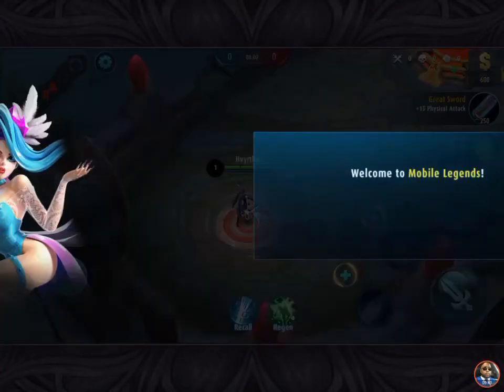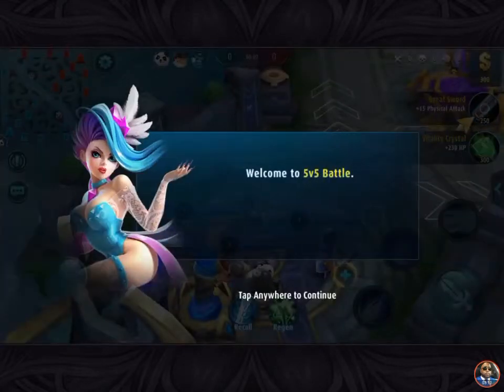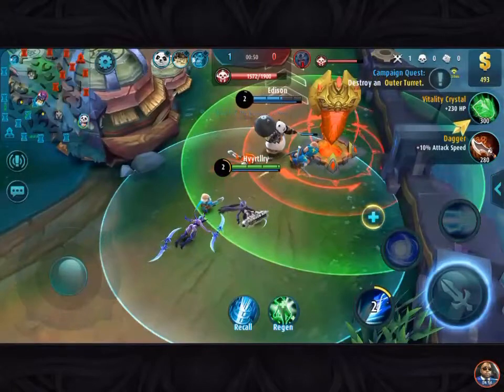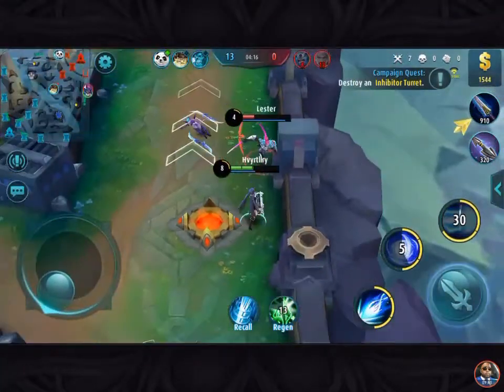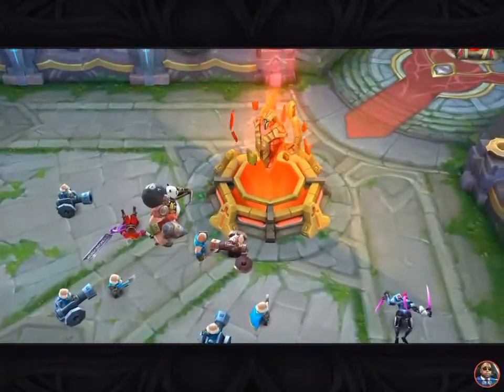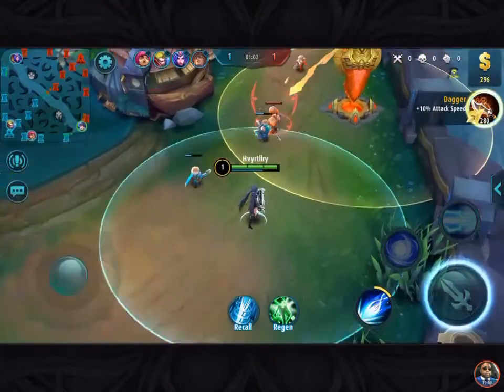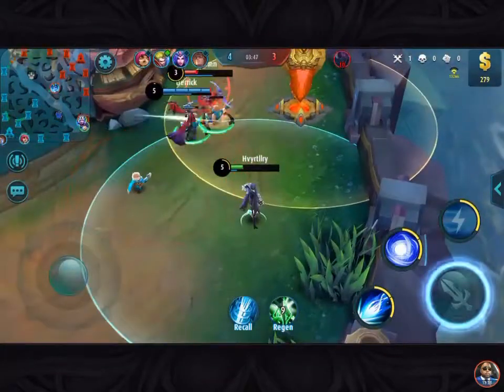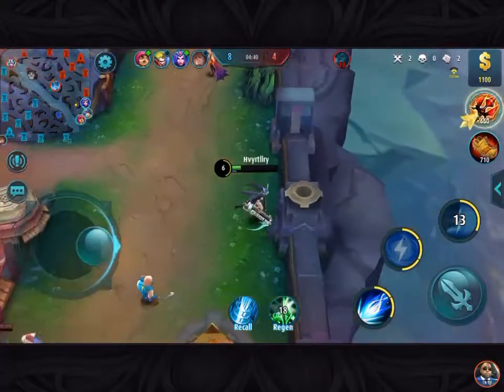Mobile Legends - part 1 - let's play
Newest moba game that I got to sink my teeth into.